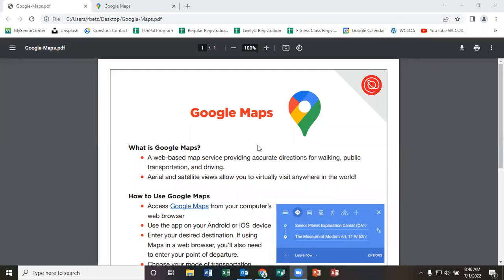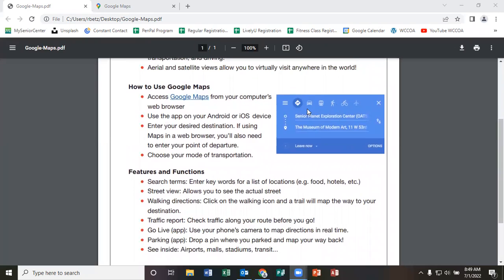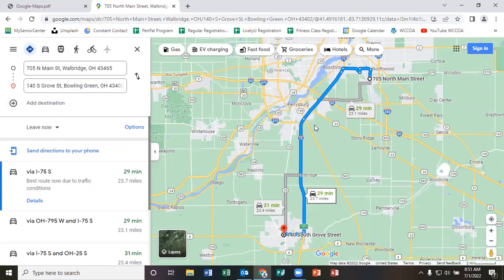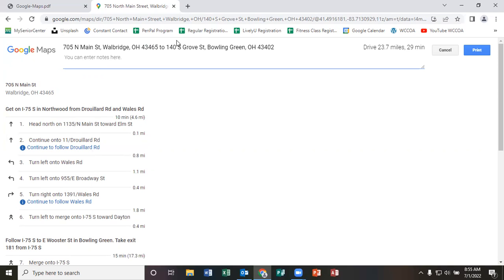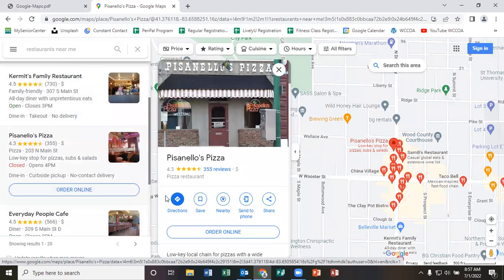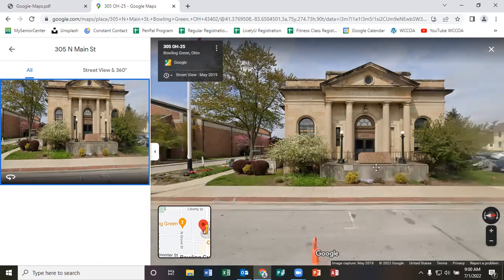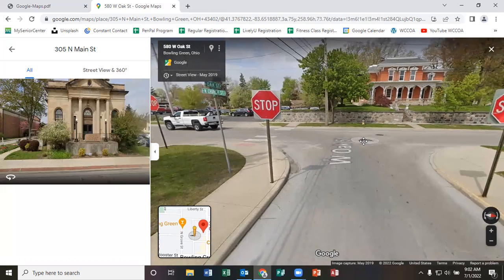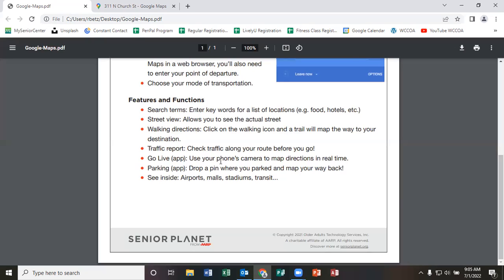Maps & Navigation Technology Program 2022